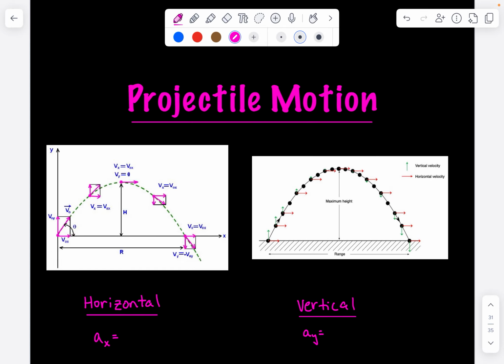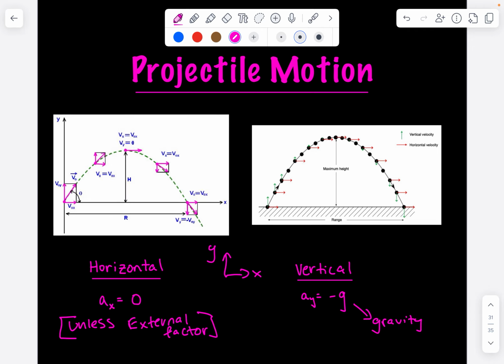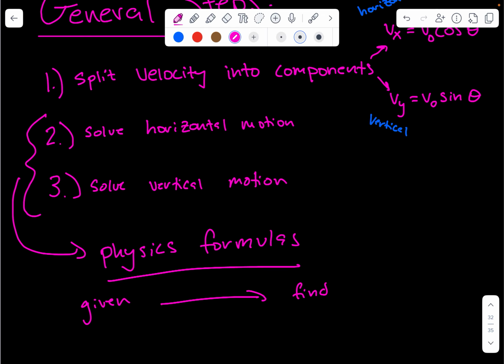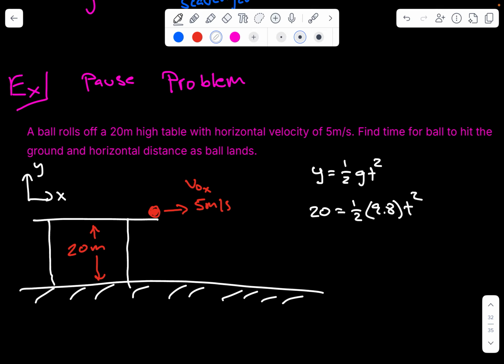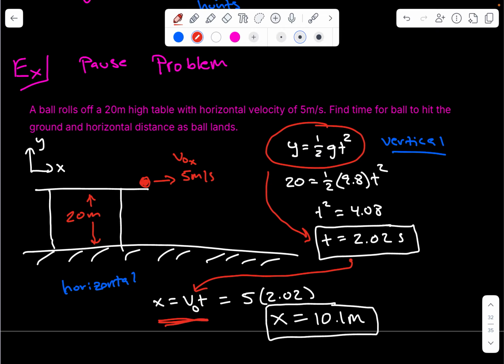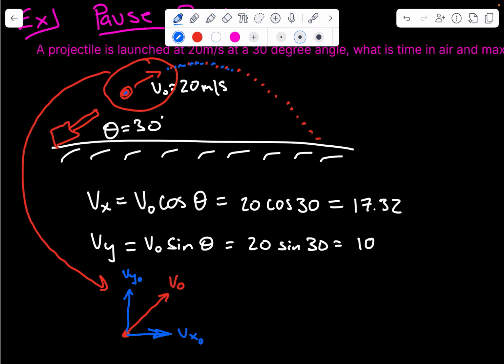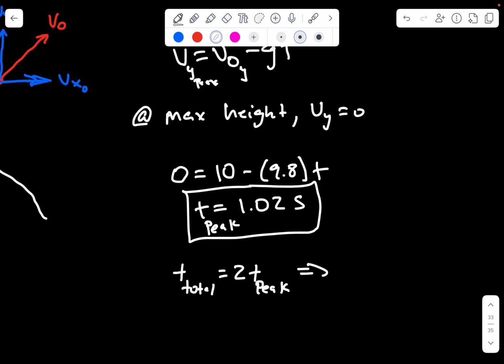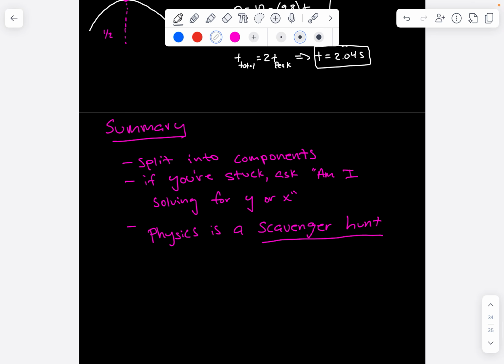Projectile Motion Basics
Projectile motion doesn’t have to be confusing. In this video, I break down the basics step-by-step so you can understand and solve projectile motion problems with confidence.

We go over how to split motion into horizontal and vertical components, how to use the key equations, and how to approach common problems you’ll see on exams. This is perfect for Physics 1, AP Physics, or anyone learning projectile motion for the first time.

If you’ve ever been unsure about velocity components, time of flight, or how the motion actually works, this video will make it clear.

Practice along with the example and pause the video to try it yourself before seeing the solution.